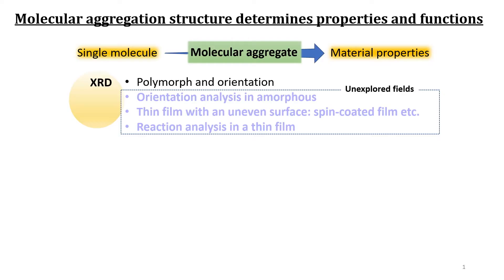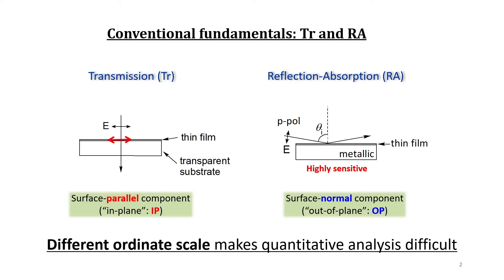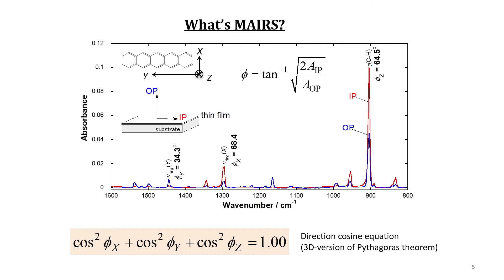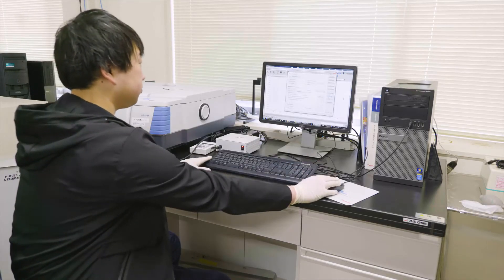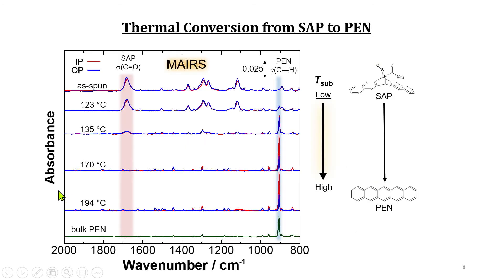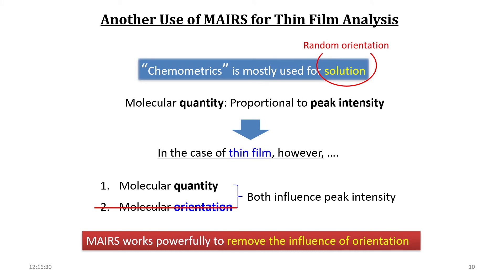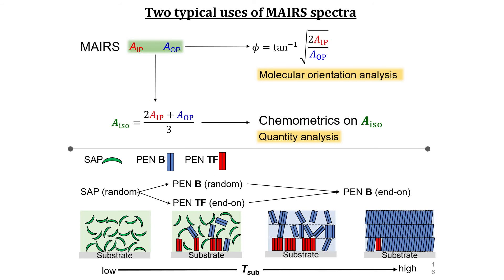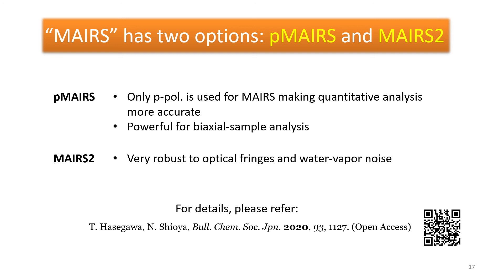MAIRS: A cutting-edge analytical tool for analyzing molecular orientation in thin films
Prof. Hasegawa, Kyoto University, explains their originally developed MAIRS method, an innovative analytical tool for revealing molecular orientation of each chemical group in thin films. Structure of molecular assembly is inevitable for discussing and designing functionalized thin films. Thus far, quantitative analysis of thin films has long been a very difficult matter especially for amorphous parts in a film. MAIRS that can easily be installed on FT-IR as an accessory solves the matter, which gives us complementary structural information to XRD.